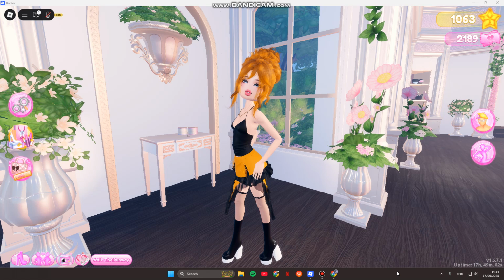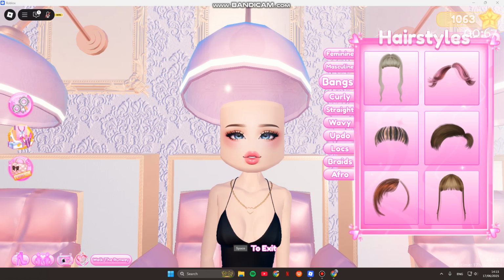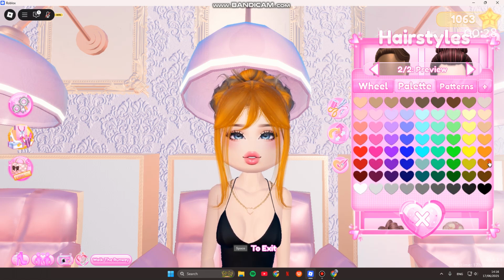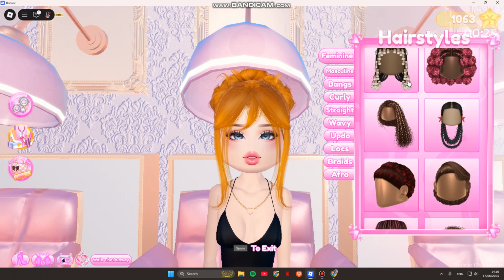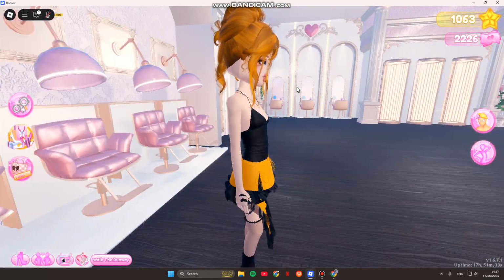Bacon Hair Glow-Up?! YES Please! 💅 Try This Cute Combo in Dress to Impress 💖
💖💅 Bacon hair but make it CUTE! Who says you need rare items to slay? In this Dress to Impress tutorial, we’re taking the classic bacon hair and turning it into a major glow-up moment — and trust us, this combo is serving! 😍✨